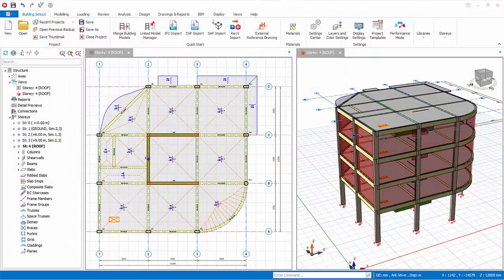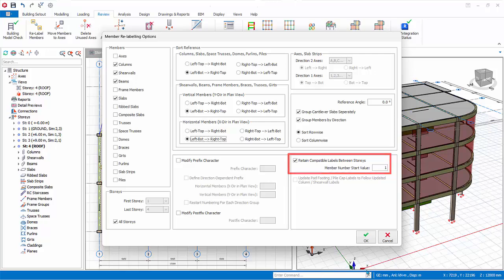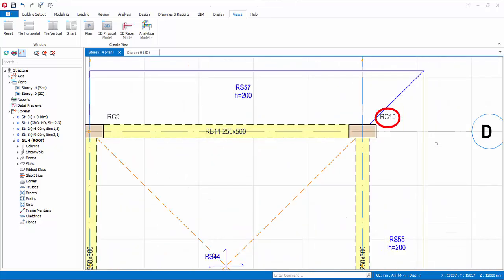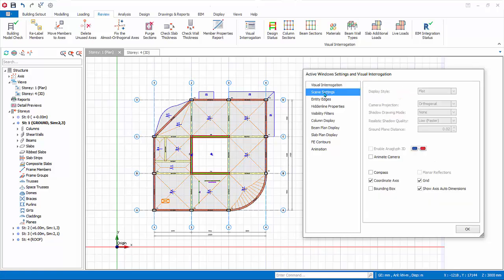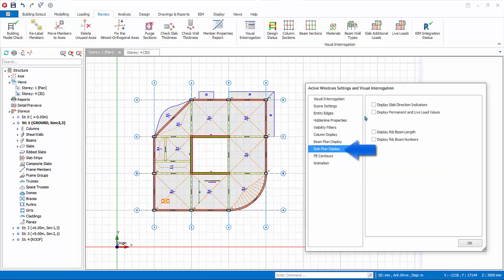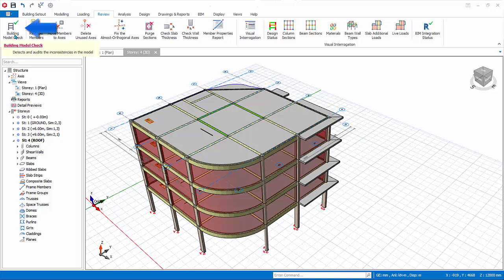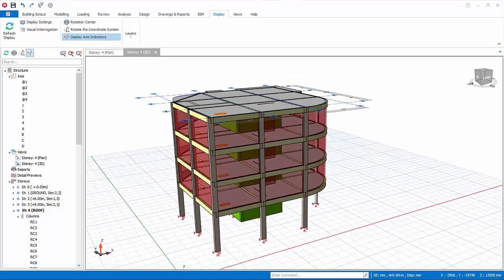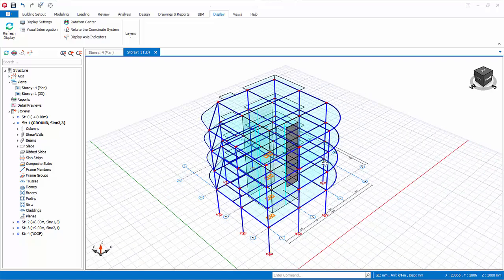11 – Visual Interrogation & Review and Display Functions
This video provides you with a comprehensive guide on how to manage and review visual settings like labels, scene settings, display options, and more! You will have complete control over your model with the industry-leading capabilities of ProtaStructure.

📌Outline
1. How to Relabel Members
2. Visual Interrogation
3. Building Model Check
4. Review Functions
5. Display Functions